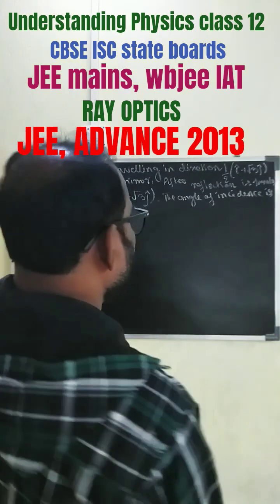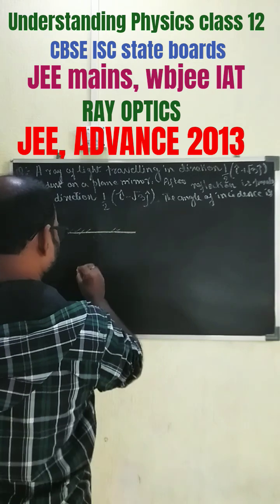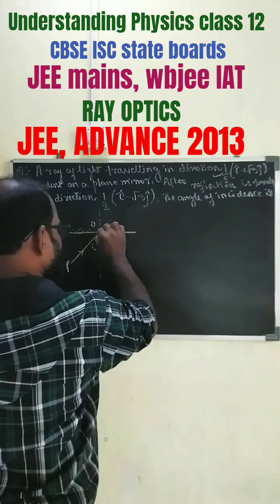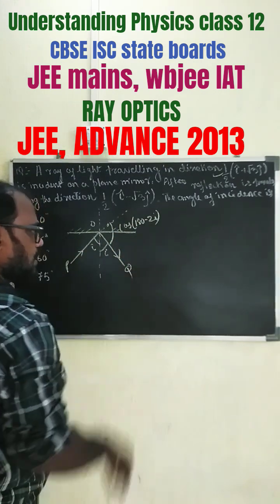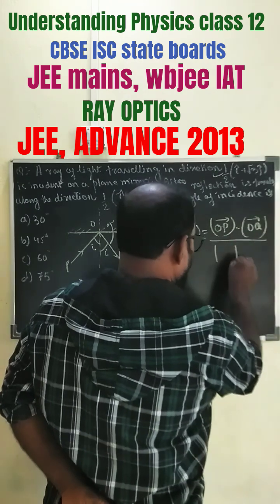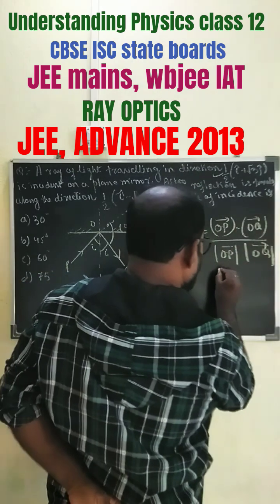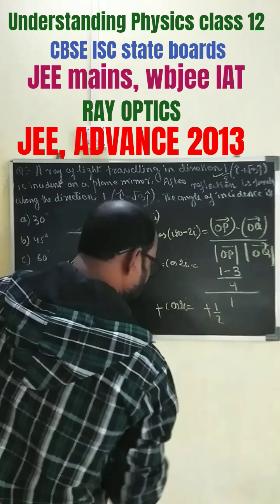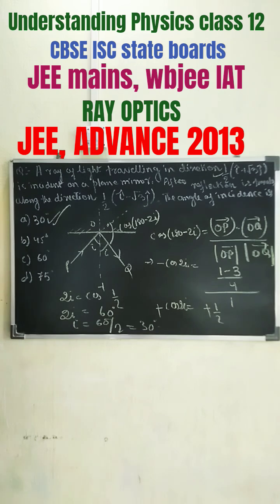JEE, ADVANCE 2013, Ray optics,understanding physics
jeeadvance 2013 Ray optics and optical instruments class 12 board Physics